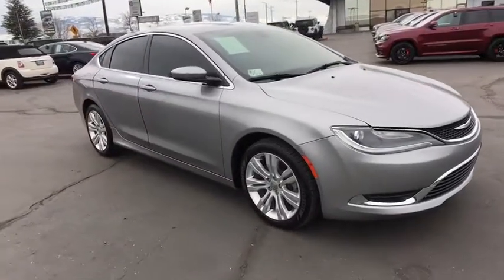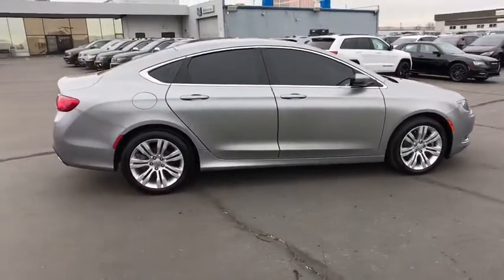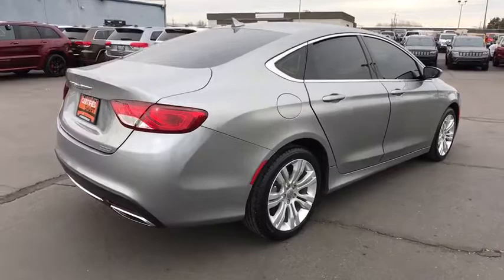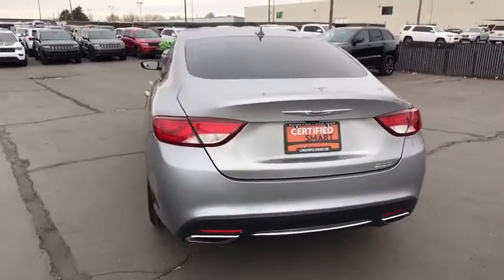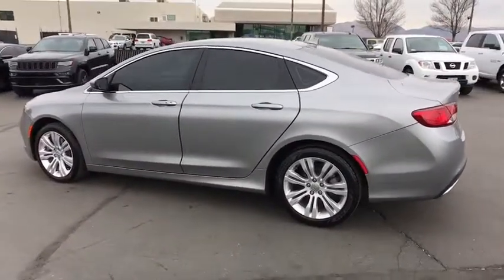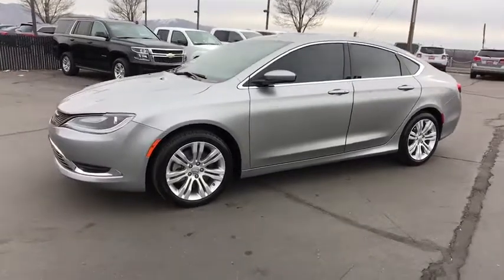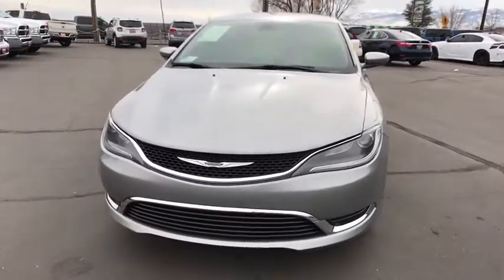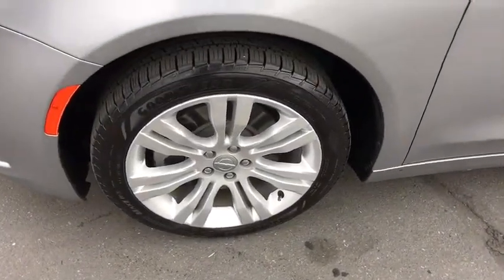2015 Chrysler 200 Reno, Carson City, Northern Nevada, Sacramento, Elko, NV FN760460C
Used 2015 Chrysler 200 available in Reno, Nevada at Lithia Chrysler Jeep of Reno. Servicing the Carson City, Northern Nevada, Sacramento, Elko, NV area.
2015 Chrysler 200 4dr Sdn Limited FWD - Stock#: FN760460C - VIN#: 1C3CCCAG5FN760460

Limited trim. CARFAX 1-Owner LOW MILES - 39101! FUEL EFFICIENT 32 MPG Hwy/19 MPG City! Heated Seats RADIO: UCONNECT 8.4A AM/FM/SXM/BT WHEELS: 18 X 8.0 SATIN SILVER ALUMI... iPod/MP3 Input COMFORT GROUP CONVENIENCE GROUP CLICK ME! KEY FEATURES INCLUDE: iPod/MP3 Input MP3 Player Keyless Entry Child Safety Locks Steering Wheel Controls Electronic Stability Control. OPTION PACKAGES: ENGINE: 3.6L V6 24V VVT Engine Oil Cooler Anti-Lock 4-Wheel-Disc Brakes Dual Integrated Exhaust Tips Steering Wheel Mounted Shift Control 730 Amp Maintenance Free Battery CONVENIENCE GROUP Leather Wrapped Steering Wheel Sun Visors w/Illuminated Vanity Mirrors Body Color Power Heated Mirrors Power 8-Way Driver Seat Power 4-Way Driver Lumbar Adjust WHEELS: 18 X 8.0 SATIN SILVER ALUMINUM RADIO: UCONNECT 8.4A AM/FM/SXM/BT Nav-Capable! See Dealer for Details (Registration Required) For More Info Call For Details Go To DriveUconnect.com SIRIUSXM Satellite Radio Harman Radio Manufacturer GPS Antenna Input Uconnect Access 8.4 Touch Screen Display COMFORT GROUP Heated Front Seats Rear A/C & Heat Ducts Air Conditioning ATC w/Dual Zone Control Remote Start System Humidity Sensor TRANSMISSION: 9-SPEED 9HP48 AUTOMATIC 3.251 Final Drive Ratio. EXPERTS RAVE: Edmunds.coms review says At 16.0 cubic feet Great Gas Mileage: 32 MPG Hwy. BUY WITH CONFIDENCE: AutoCheck One Owner VISIT US TODAY: At Lithia Chrysler Jeep of Reno our first and foremost goal is to make your car-buying and ownership experience better than any other youve had near Carson City Auburn CA Sparks and beyond. And prepare to have your expectations exceeded. Price does not include $449 Dealer Doc fee taxes and license fees. Price contains all applicable dealer incentives and non-limited factory rebates. You may qualify for additional rebates; see dealer for details.